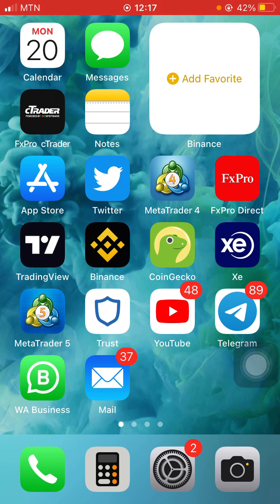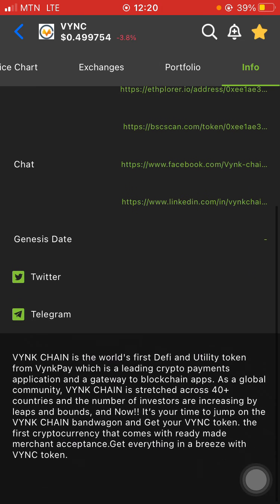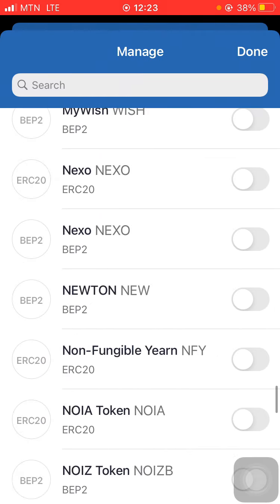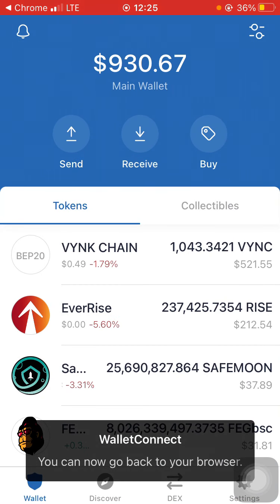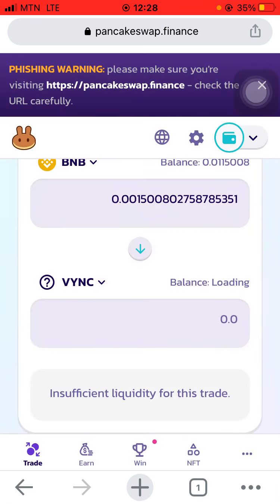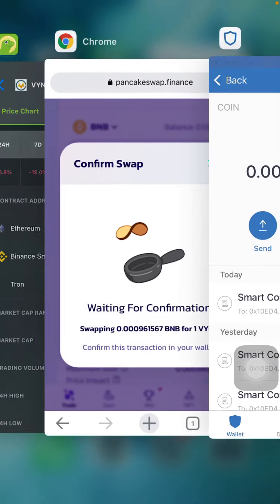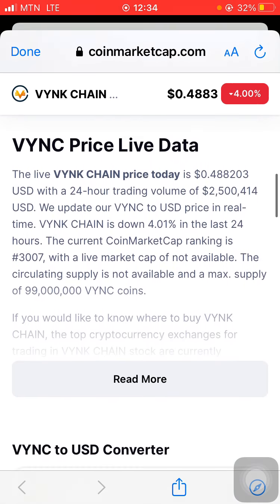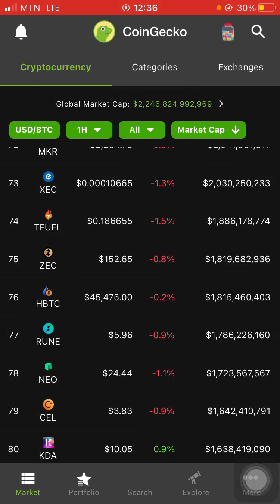HOW TO SWAP A TOKEN OR A COIN ON PANCAKE SWAP TO TRUST WALLET.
Coingecko provides fundamental analysis of the crypto market, covering over 3000+ cryptocurrencies!